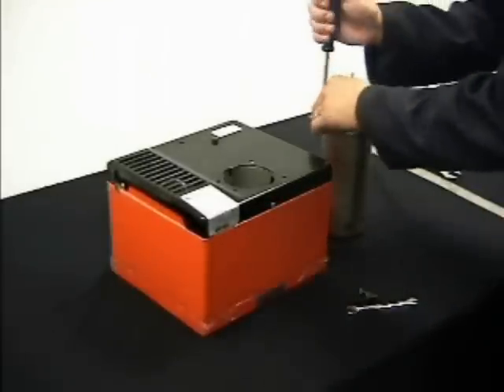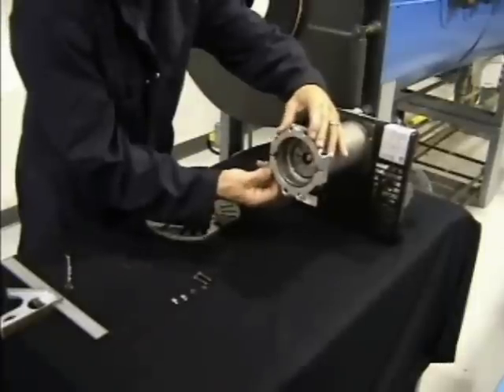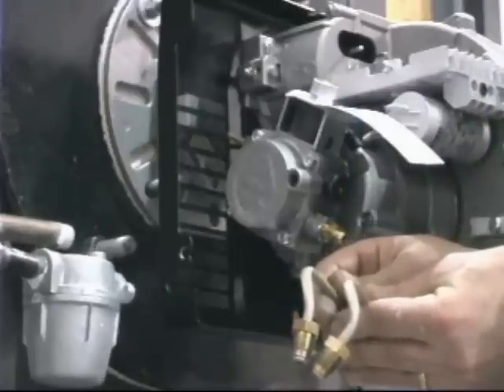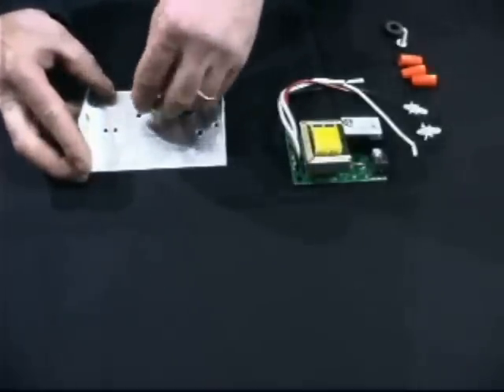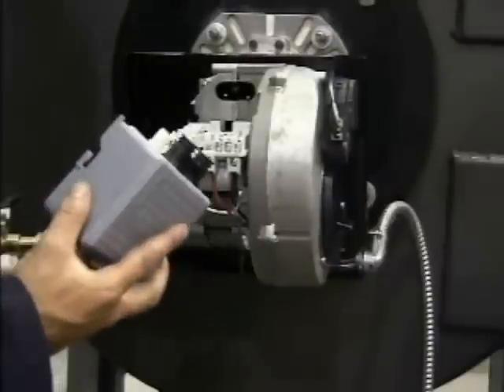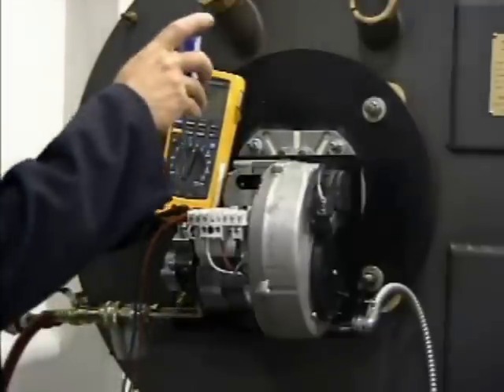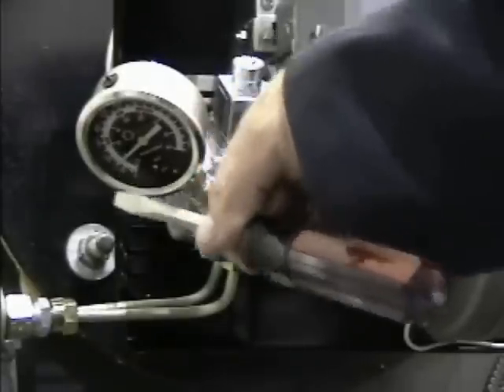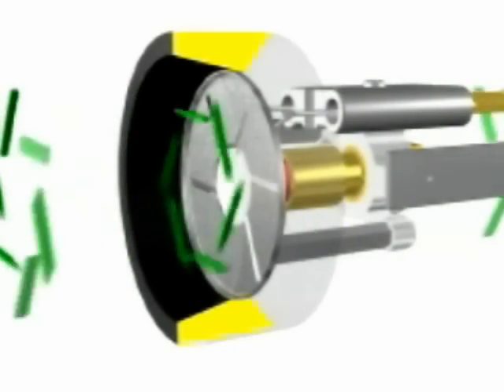RIELLO F40 Series Oil Burner Training Video